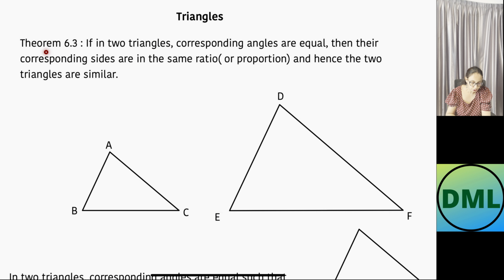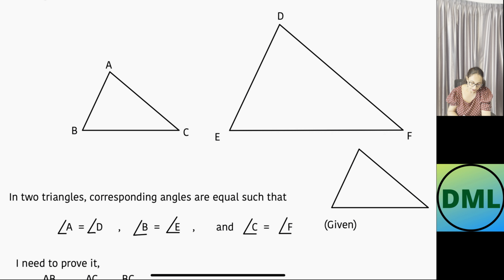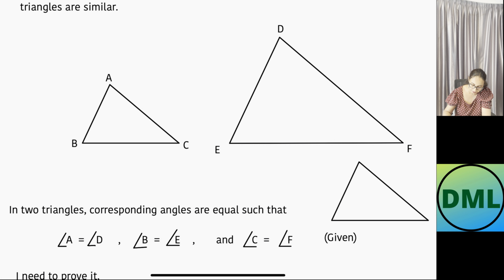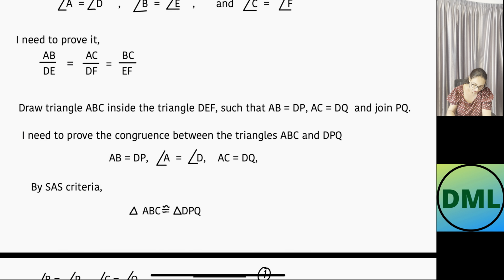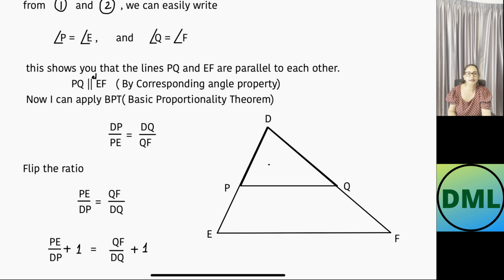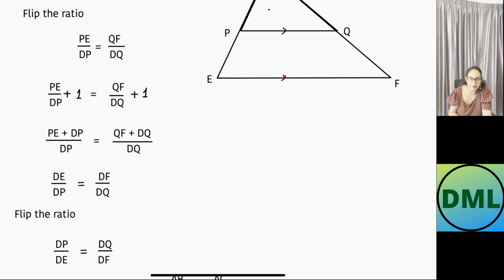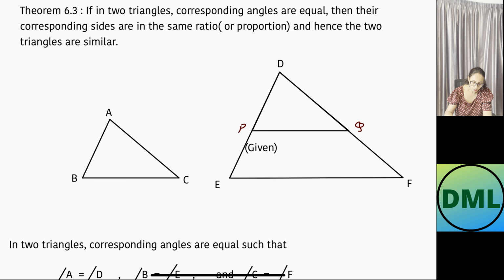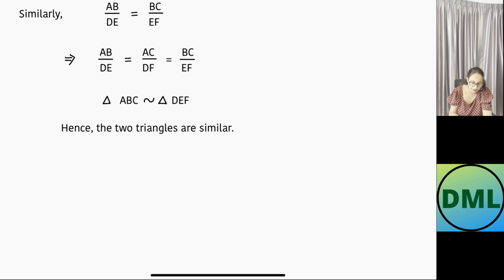Theorem 6.3: If in two triangles, corresponding angles are equal, then their corresponding….Grade 10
Hello everyone, in this video, we are understanding How to solve the theorem which is based on basic proportionality theorem.

Chapters:
00:00 Intro
00:20 Theorem 6.3: If in two triangles, corresponding angles are equal, then their corresponding sides are in the same ratio (or proportion) and hence the two triangles are similar.

DML
Credits: DML

Questions in this video have been selectively picked from Cambridge IGCSE Maths by Chris Pearce by Collins